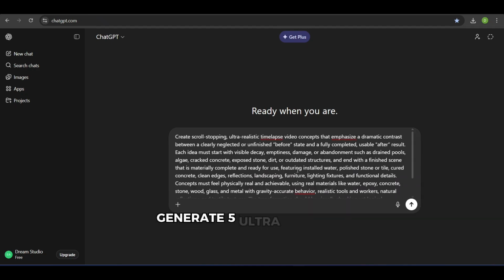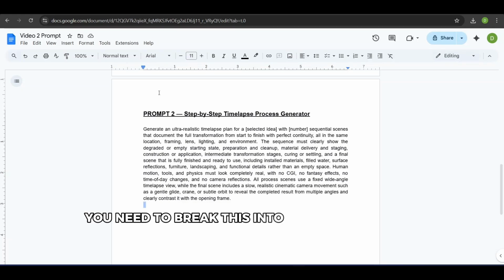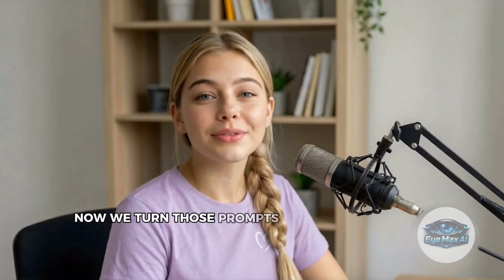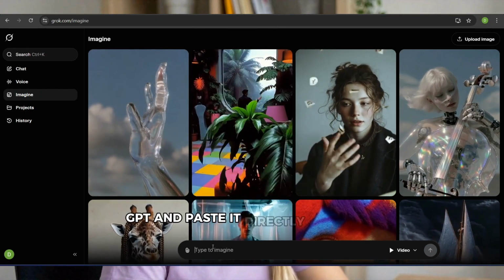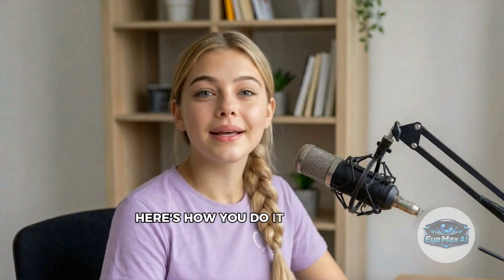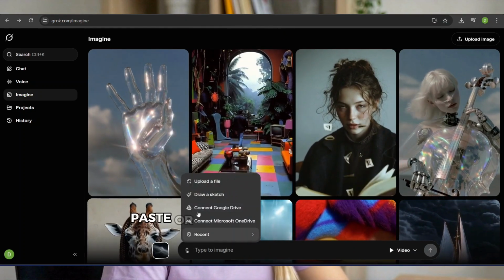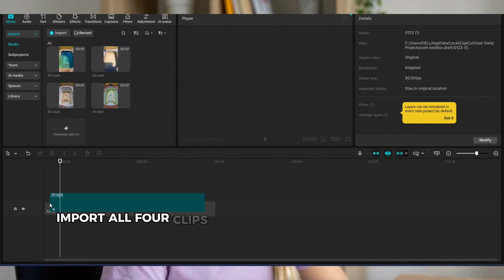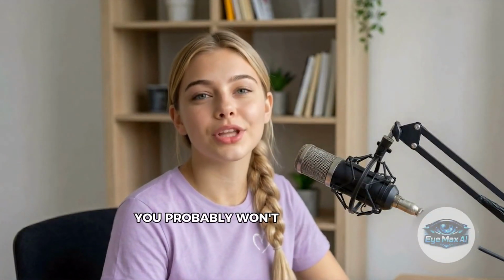This Simple Trick Makes Construction Videos GO VIRAL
Want to create viral transformation videos for FREE? 🚀
In this tutorial, you’ll learn how to make before & after transformation videos that go viral on YouTube Shorts, Instagram Reels, and TikTok — without paid tools or editing skills.

This step-by-step guide shows you:
✔️ How to create transformation videos for free
✔️ Best free AI tools for viral transformation videos
✔️ How to make before-after videos go viral
✔️ Tips to boost views on Shorts, Reels & TikTok
✔️ Beginner-friendly workflow (no experience needed)

These viral transformation video techniques work perfectly for:
• YouTube Shorts
• Instagram Reels
• AI content creators
• Faceless channels

🔥 If you want more views, engagement, and viral growth, this free method is a game-changer.

viral transformation videos, free transformation video tools, AI transformation videos, before and after videos, YouTube Shorts viral, Instagram Reels viral, TikTok viral videos, free AI video tools